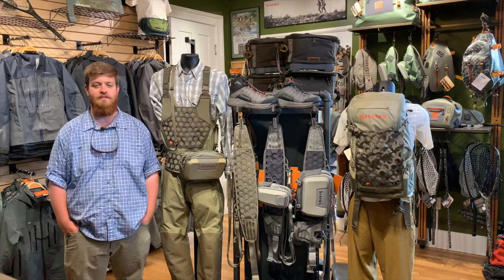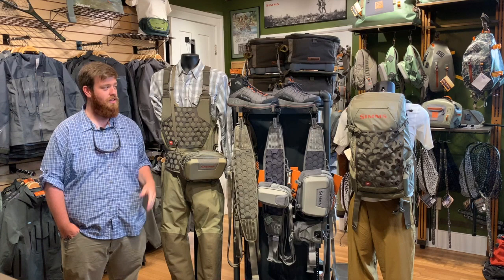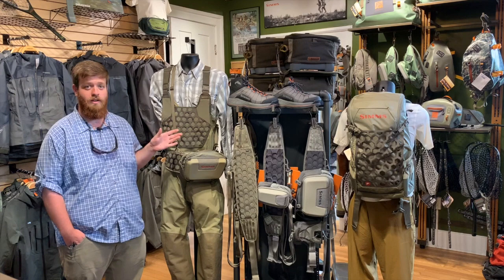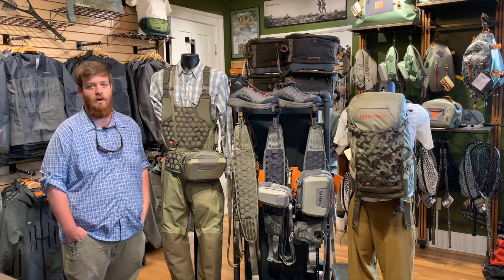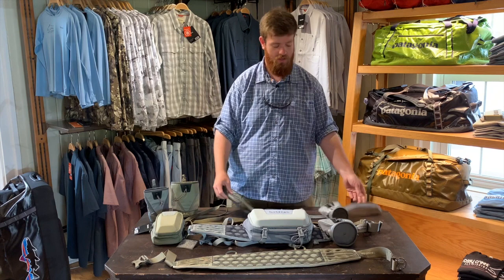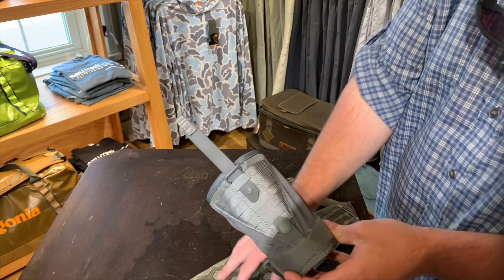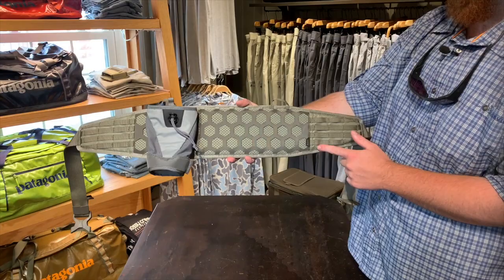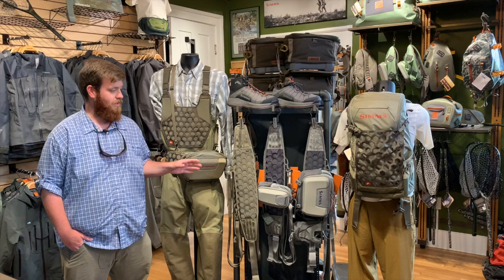Simms Flyweight System Review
The Simms Flyweight products have been a hit since their introduction. With some new additions to the system including the waders and pack and bag system, customizing your setup is easier than ever before. Andy takes you through the ins and outs of the new products!